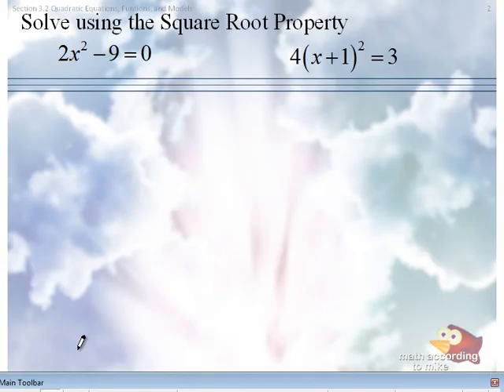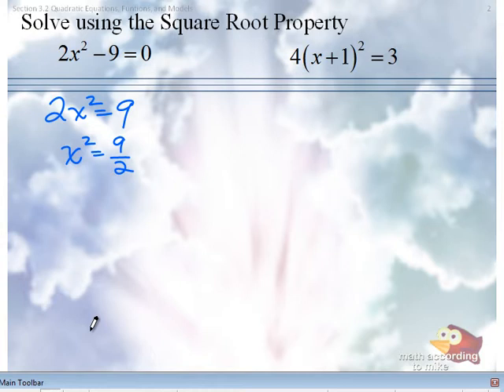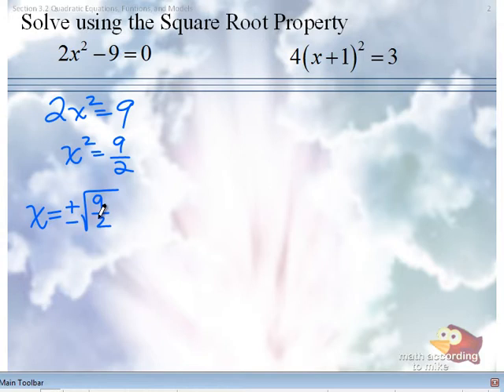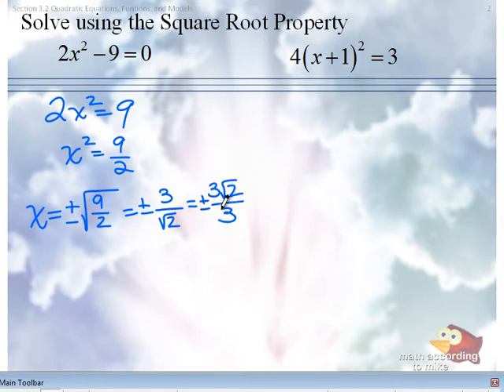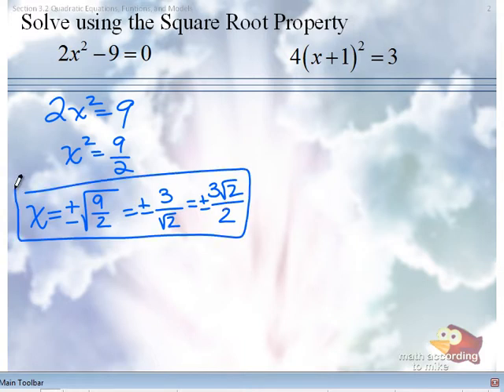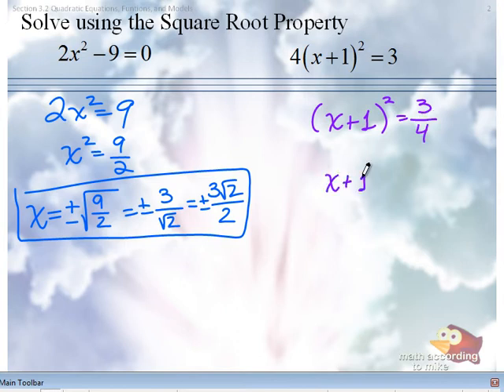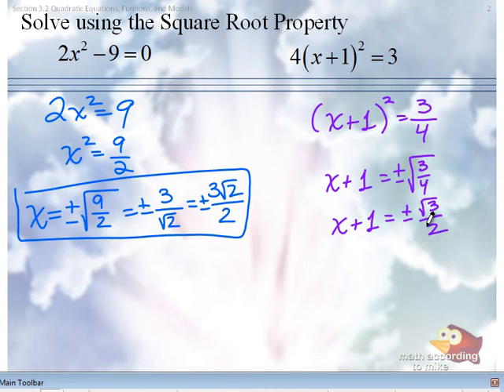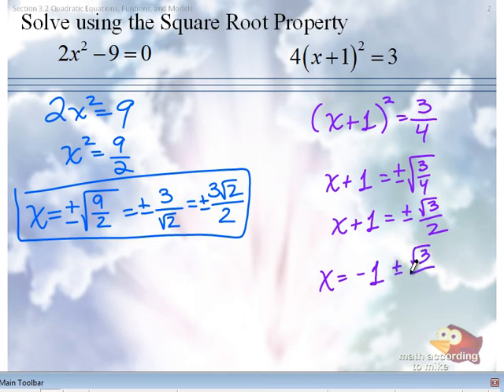Square Root Property